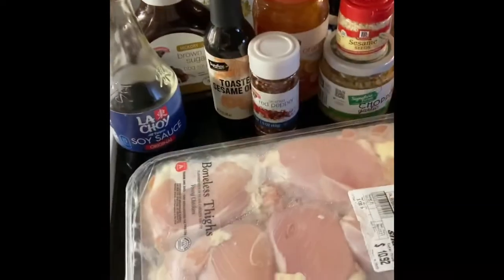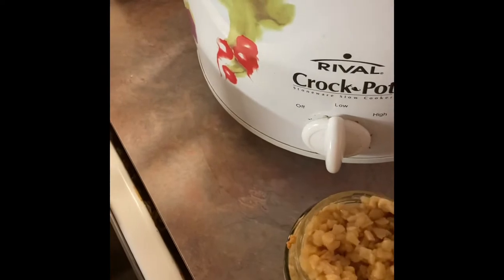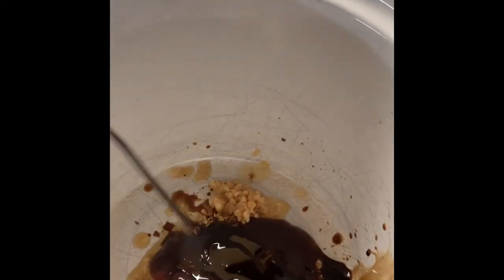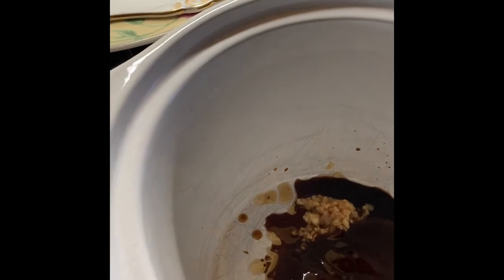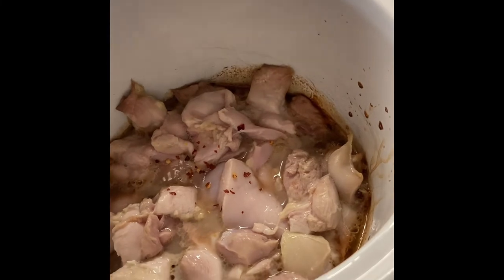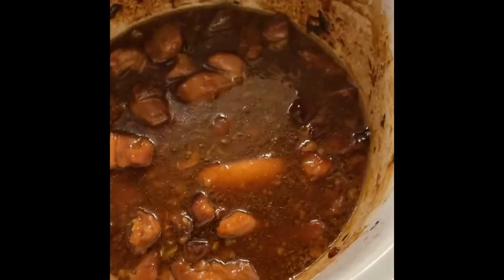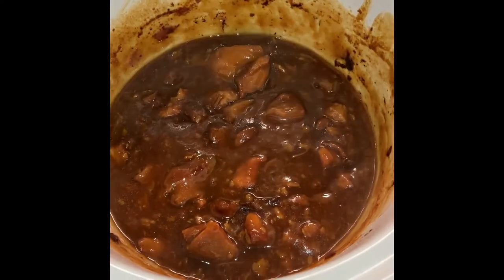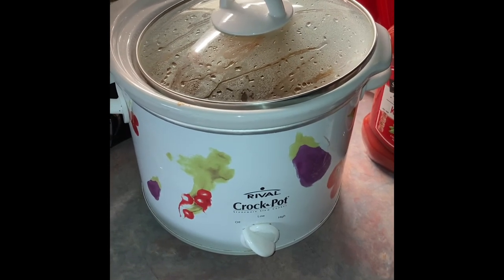Let’s make easy Crockpot Orange Chicken! Crocktober 2021 /My first try!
I have watched many different videos and read a plethora of blog posts looking for a good yet easy Orange Chicken recipe and since I have wanted to make something to add in on the Crocktober offerings, I decided that now was a great time to see if my own version of Orange Chicken would be tasty and boy was it good!
It came together pretty quick and I didn’t even need the brown sugar!
I hope you enjoy this quick cooking vid.

Ibotta - If you'd like to try Ibotta, a cash back rewards app that I use to make real money every time I shop for groceries, online purchases, and more!

to turn your grocery receipts into gift cards. It’s super easy. When you sign up, you’ll get $2 in points when you snap your first receipt and ANY receipt is fair game! Gas pump, grocery even locally owned take out places qualify.  Start fetching your rewards, today!